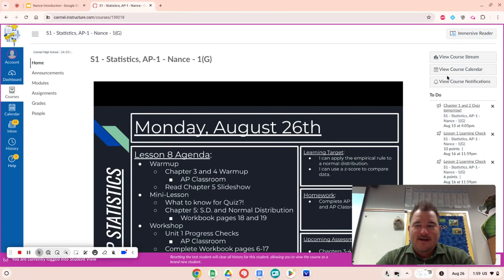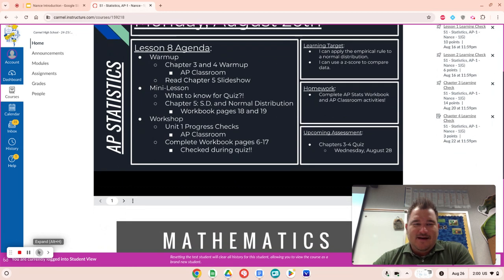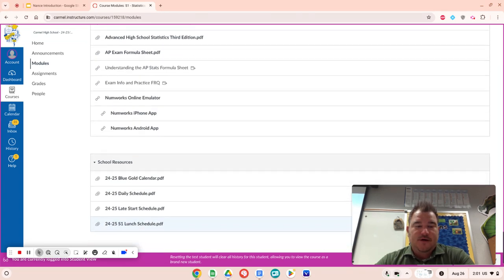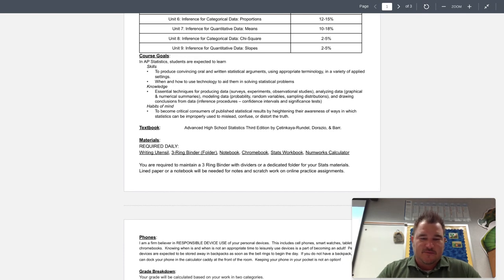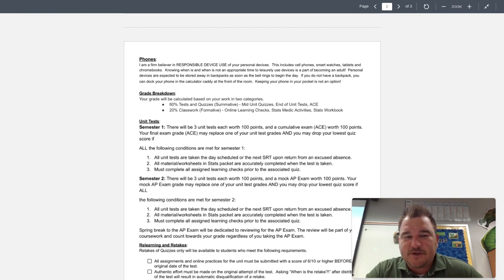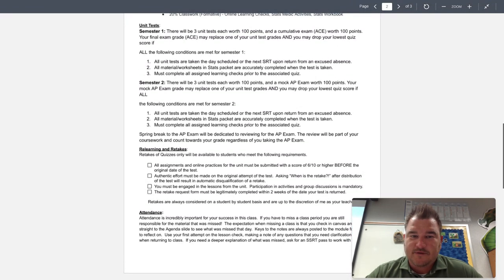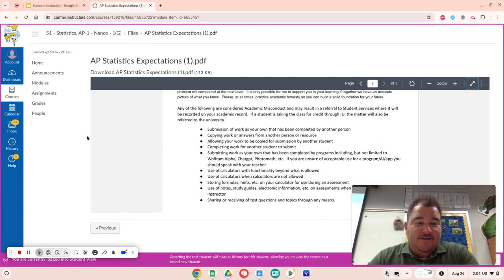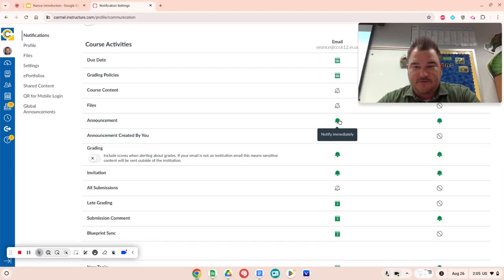AP Stats 2024-2025 Virtual Meet The Teacher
Mr. Nance's Virtual Meet the Teacher video for AP Statistics in the 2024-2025 school year.